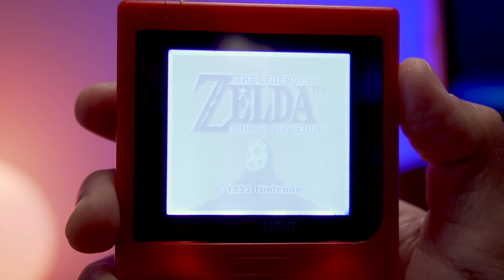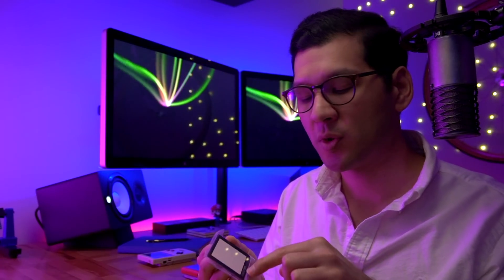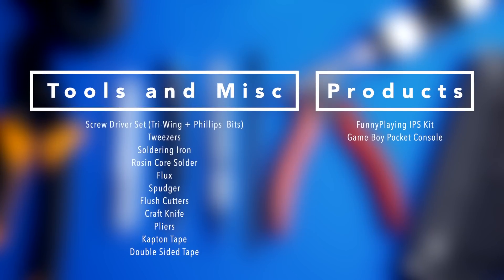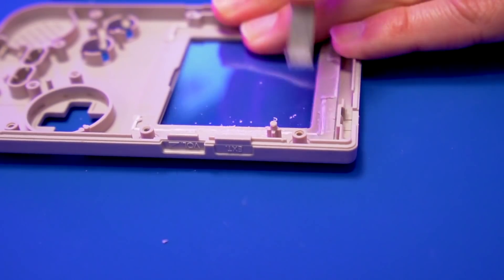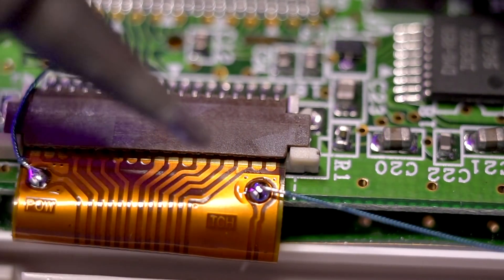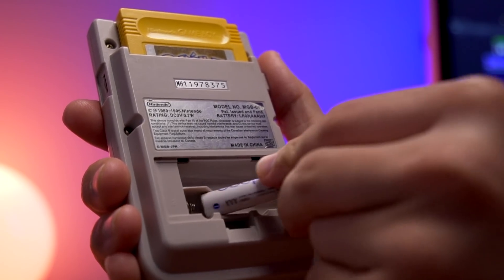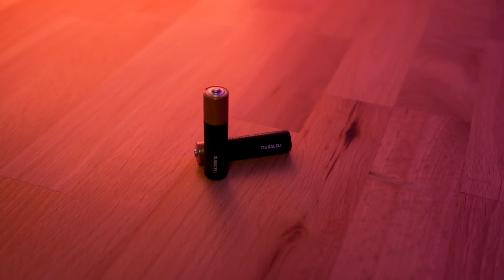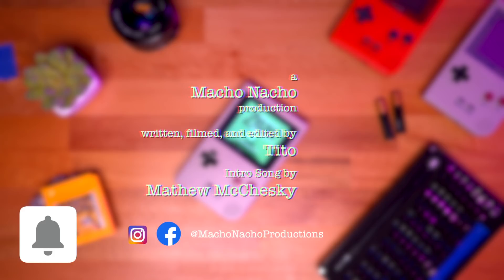THE GAME BOY POCKET IPS MOD I'VE BEEN WAITING FOR!! | Gameboy Pocket FunnyPlaying Kit | Retro Renew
We finally have an IPS mod for the Gameboy Pocket from FunnyPlaying!  The Gameboy Pocket was my first Nintendo product, so it will alway be special to me.  Lets see how easy it is to install, it’s pros and cons, and lastly how battery life is impacted by the new IPS panel!

In today’s episode of Retro Renew, we’re going to take an in depth look at the new FunnyPlaying IPS kit for the Game Boy Pocket!  I have been eagerly awaiting this mod and it’s finally here!  This kit has some real killer features that we haven't yet seen on a backlight mod and I think it's an indication of things to come in the future!

So here's what you will find in this video:
► 0:00 Episode Prelude
► 1:04 Introduction and Gameboy Pocket IPS Kit Component Overview
► 4:20 Installation of the FunnyPlaying IPS Kit
► 9:30 Review of IPS Kit features and Issues
► 11:50 Battery Tests
► 13:56 Overview and Conclusion